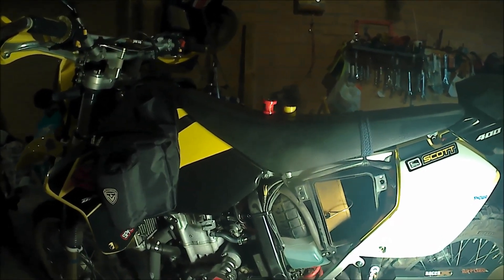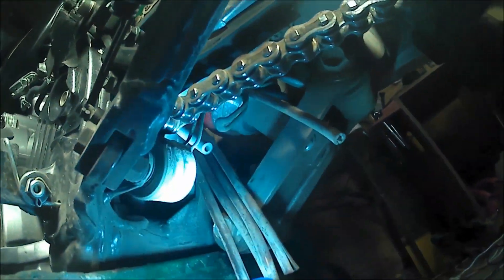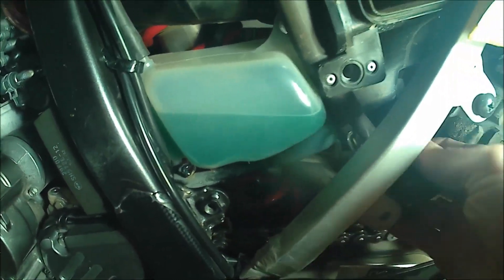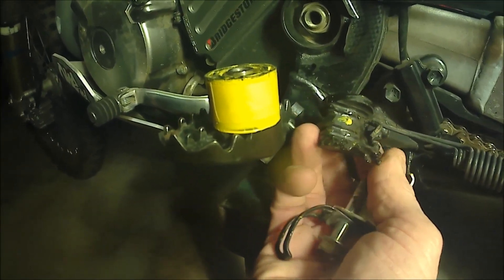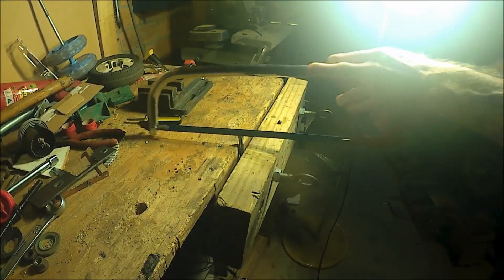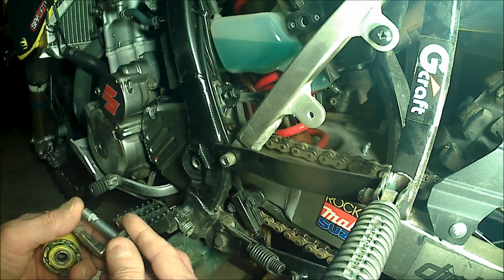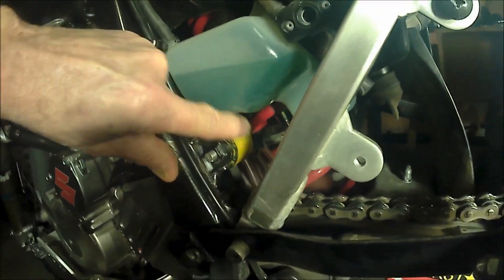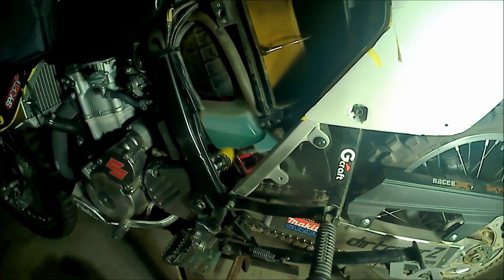drz400e top chain roller RNR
drz400e top chain roller easier to remove idea